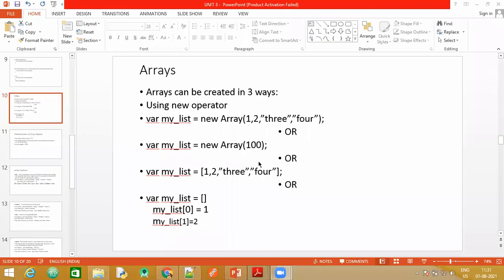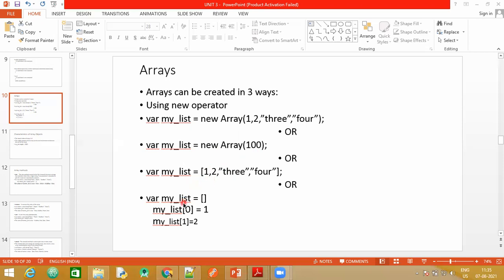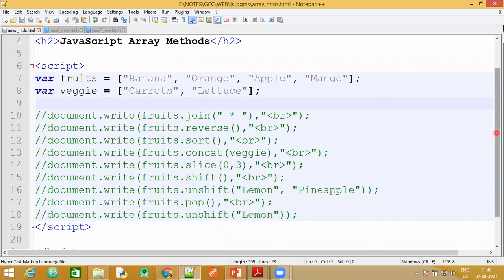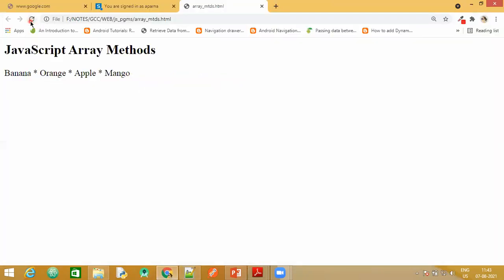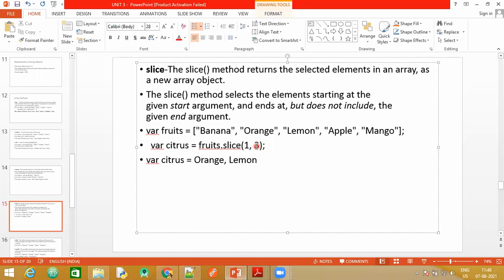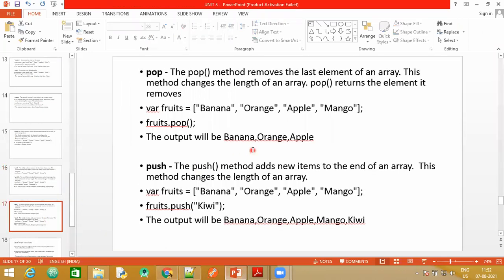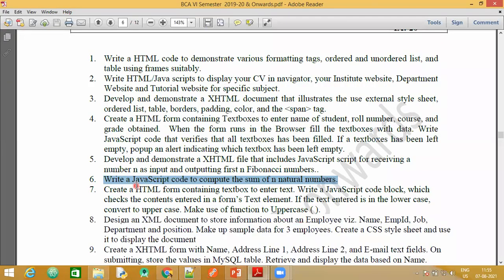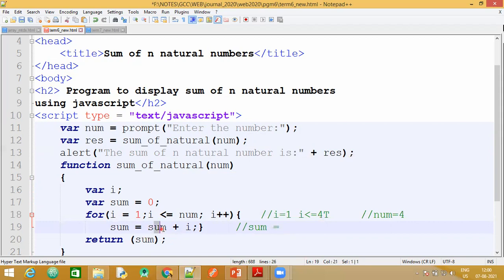WEB(B DIV) Class25 Unit3 Array methods and JOURNAL PROGRAM 6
JOURNAL PROGRAM 6 - Write a JavaScript code to compute the sum of n natural numbers